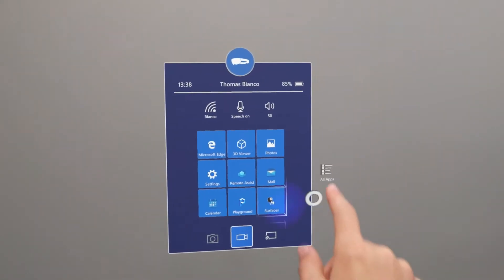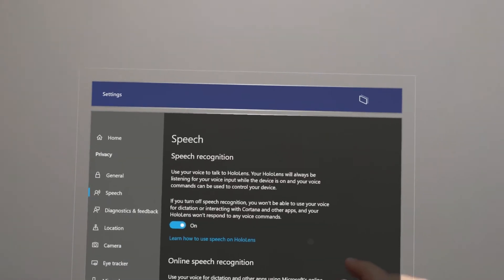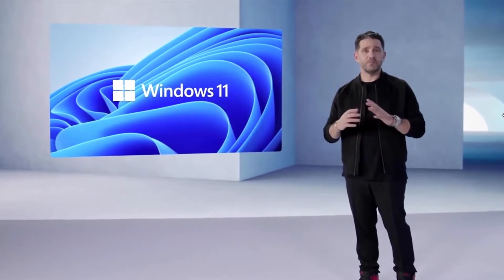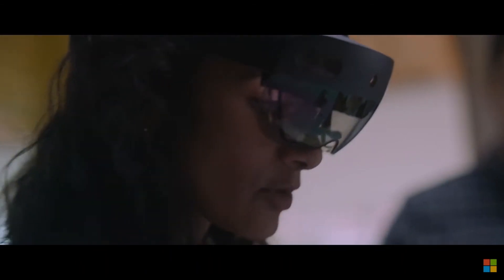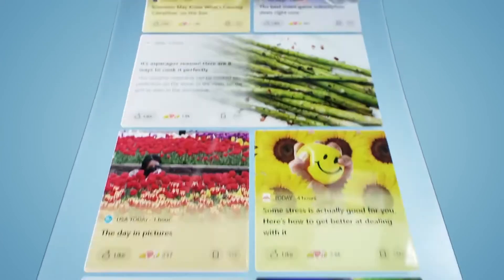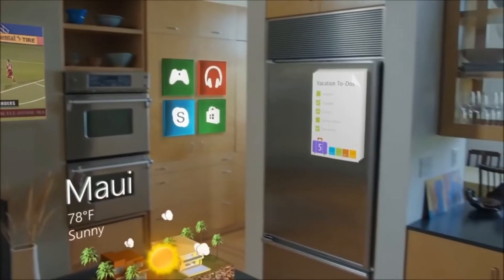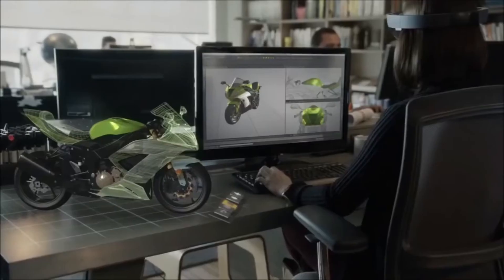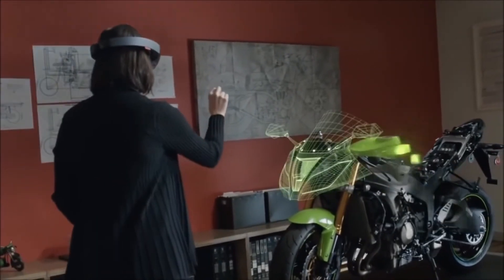HoloLens running Windows 11!?!?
In this video we talk about the potential changes with Windows 11 on the Hololens. All Ideas talked about are theories and should be treated as such.

0:00 -intro
1:31 - Change to the home menu
2:16 - integration of microsoft mesh
3:21 - 3D holographic widgets
4:03 - Outro